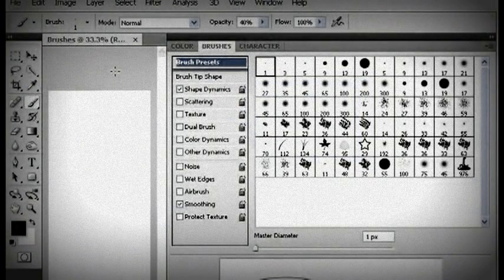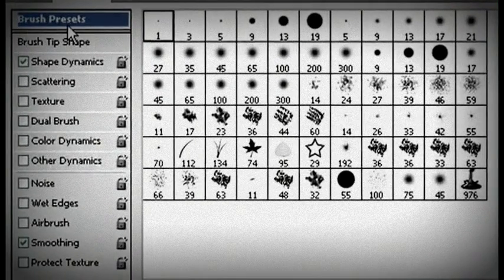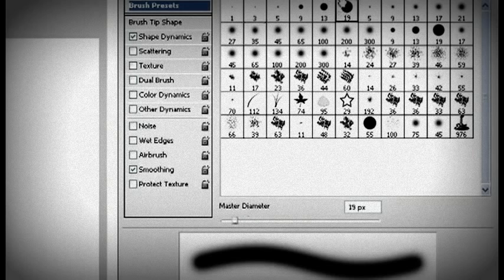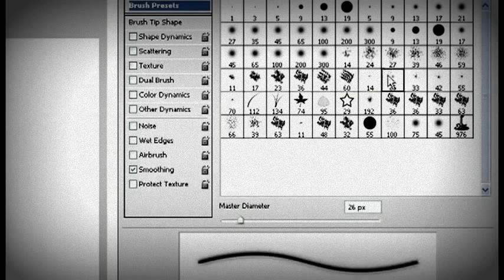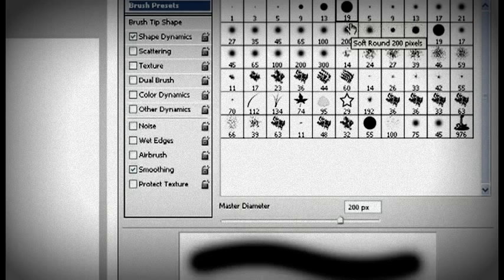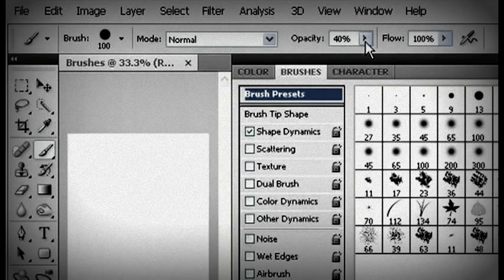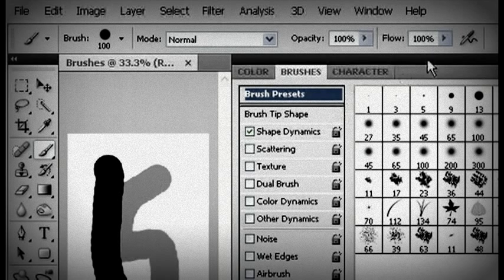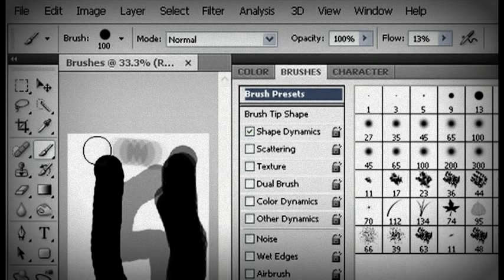ZeroDue - Photoshop Tricks #01: How to Use Photoshop Brushes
In Photoshop, brushes are under-utilized tools that can be efficient and effective when the right diameter is chosen. Discover how a brush makes an impression on an image with help from a graphic designer in this free video on Adobe Photoshop tricks.
about the video:

Bio: Zach Katagiri lives and works in New York as a freelance filmmaker, musician, writer and graphic designer.